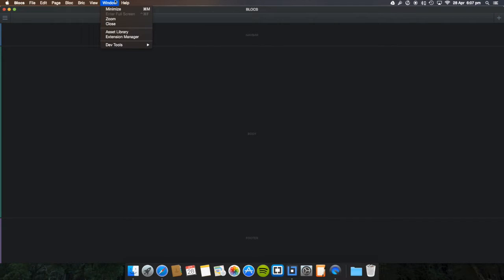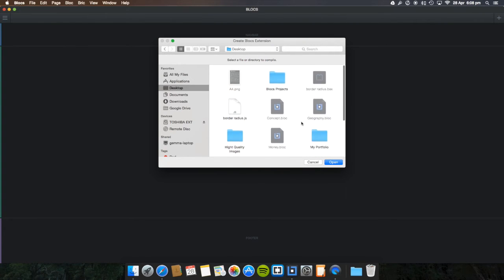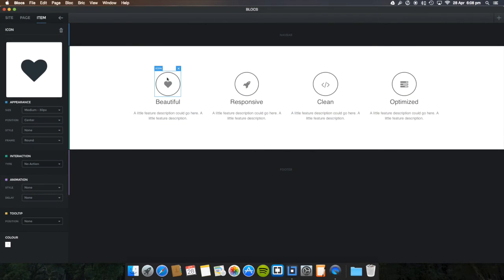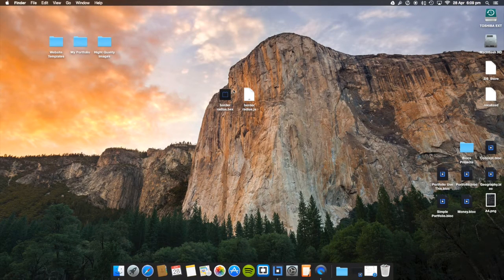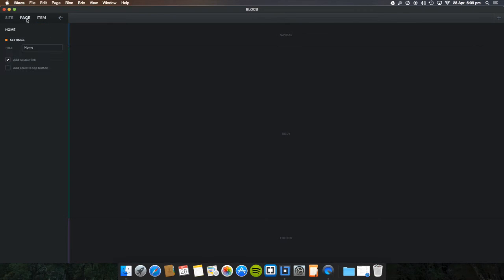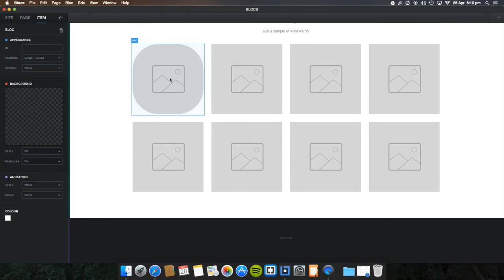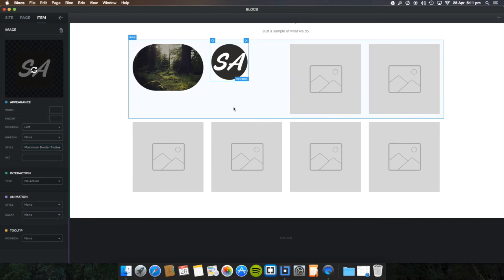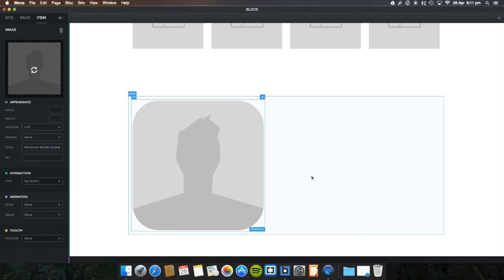Blocs Beta Build 1.3/3